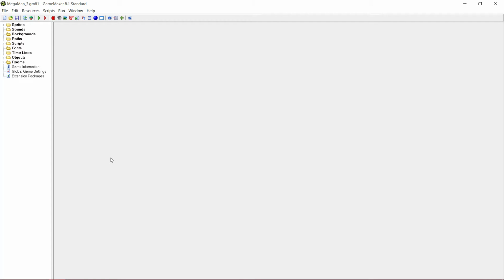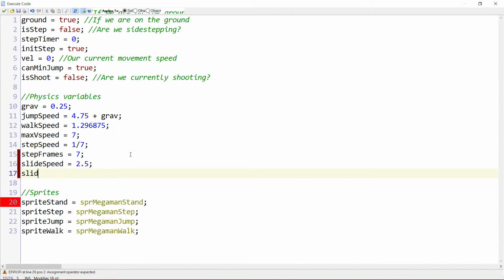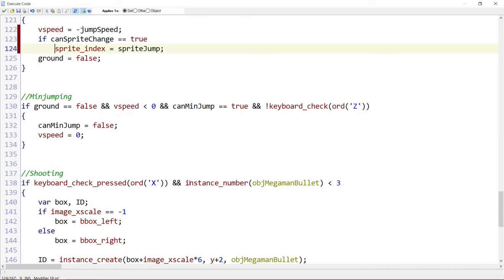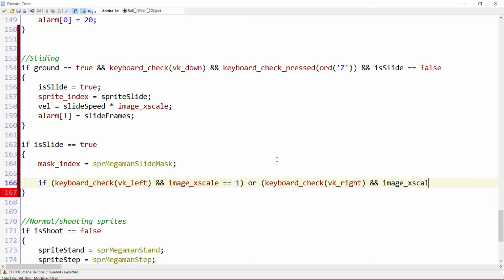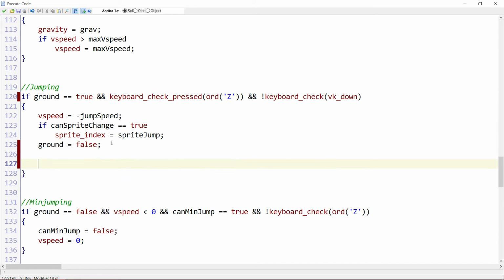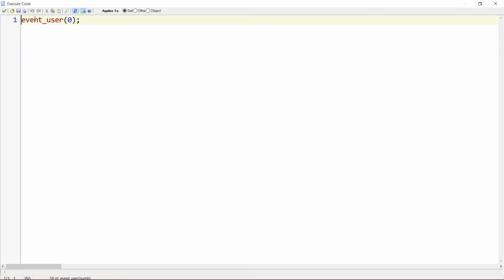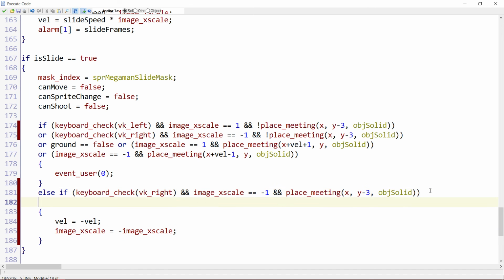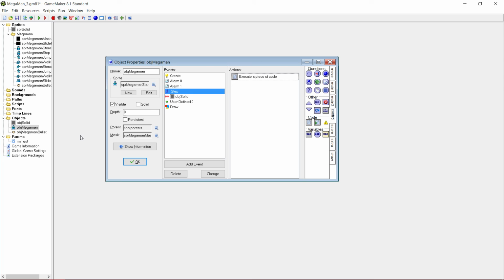Game Maker Megaman Tutorial [PART 3 - Sliding]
In part 3, we're adding a feature originating from Mega Man 3. Is this a coincidence, or was it planned all along? Either way, enjoy the new sliding feature!